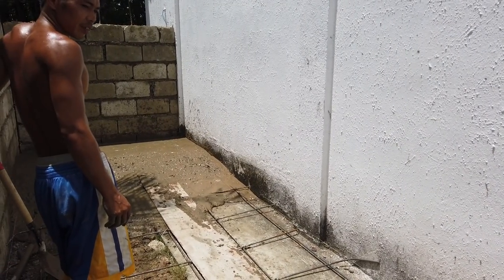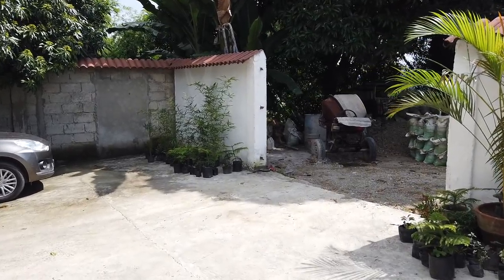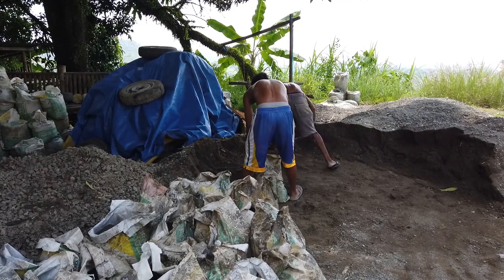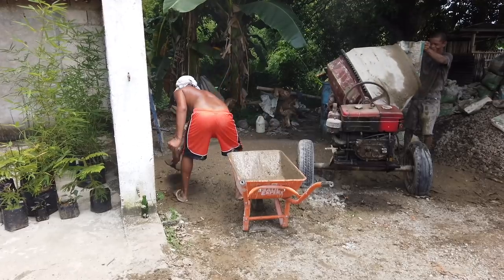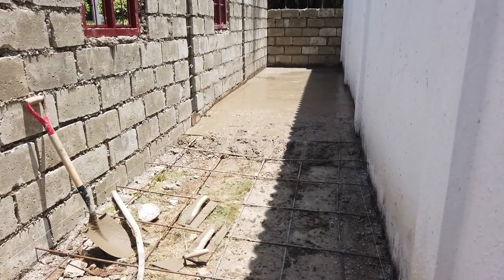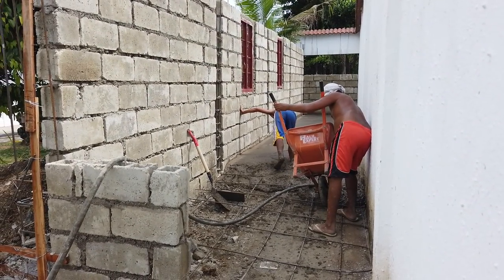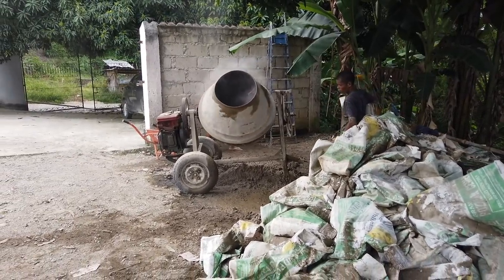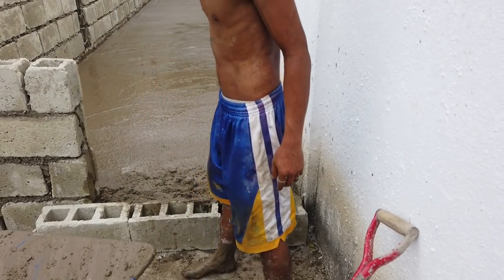Problems Pouring A Cement Floor In The Philippines.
It is often mentioned that concrete is too wet in the Philippines, today I discovered a possible reason as I give an update on my building work in the Philippines.